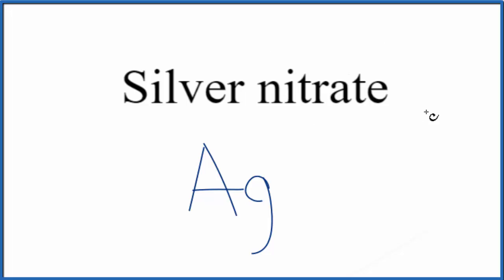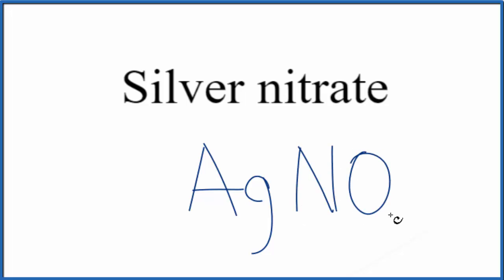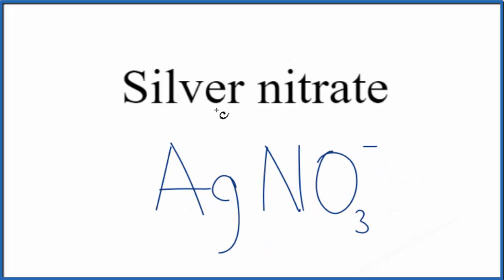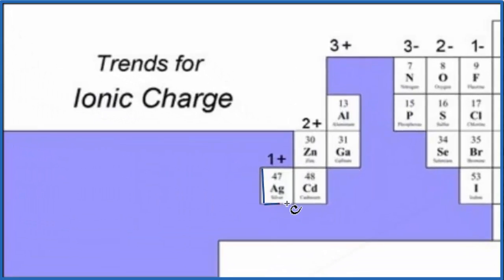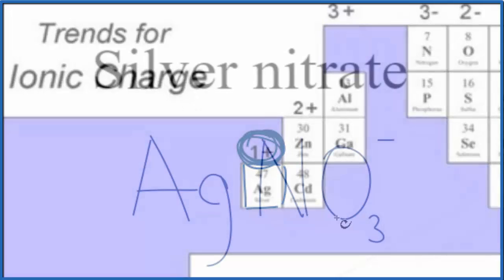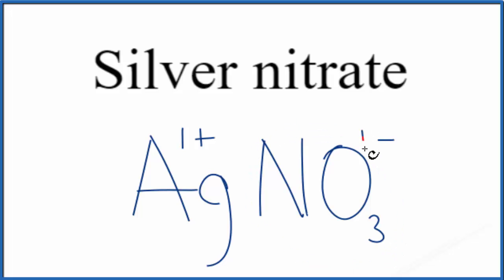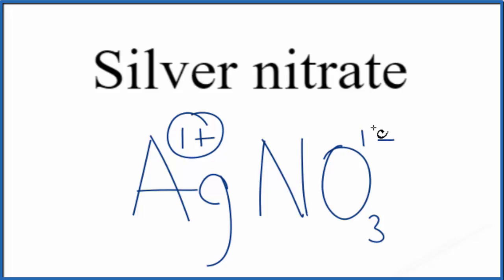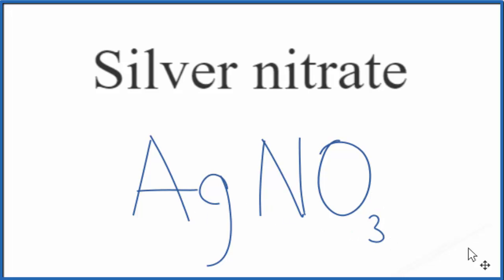How to Write the Formula for Silver nitrate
In this video we'll write the correct formula for Silver nitrate (AgNO3). To write the formula for Silver nitrate we’ll use the Periodic Table and follow some simple rules.

Keys for Writing Formulas for Binary Ionic Compounds:

1. Write the symbols for each element.
2. Find the charge for each element using the Periodic Table. Write it above each element. For help finding charge, watch
3. See if the charges are balanced (if they are you're done!)
4. Add subscripts (if necessary) so the charge for the entire compound is zero.
5. Use the crisscross method to check your work.

For a complete tutorial on naming and formula writing for compounds, like Silver nitrate and more, visit: